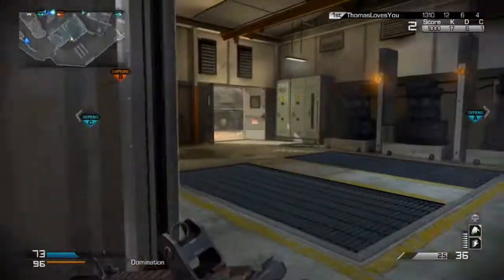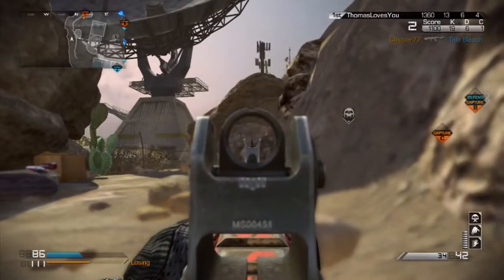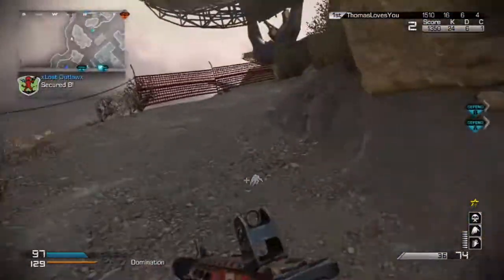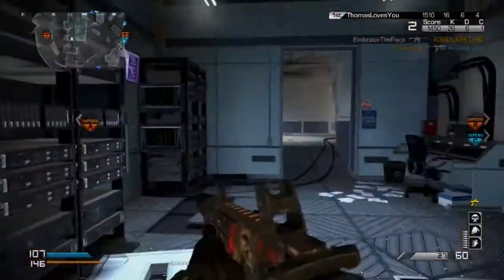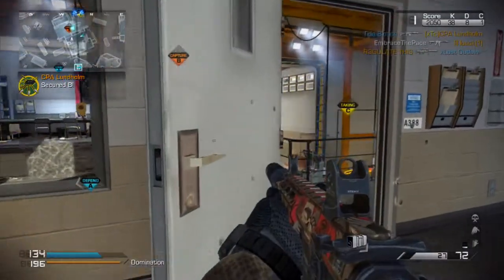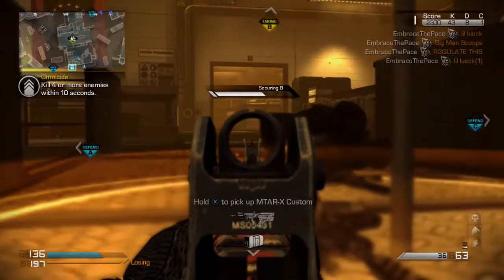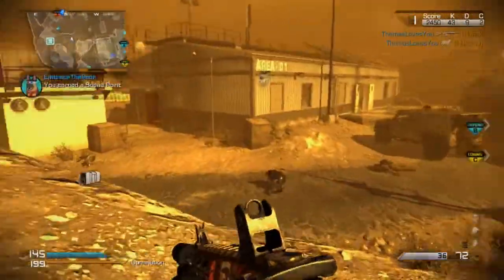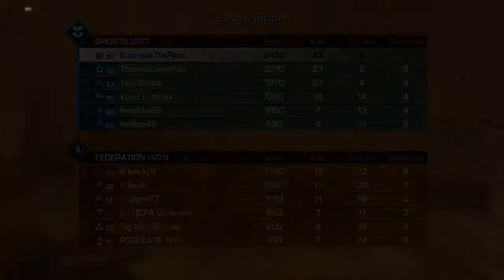"REMINGTON R5" - Best Class Setup! (COD: Ghosts Best Class Setups #2)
All Likes, Comments, Favorites, and any other type of feedback are greatly appreciated! Also, check out the videos linked below!

This Video Includes:
"COD Ghosts Best Class"
"COD Ghosts Class Setup"
"COD Ghosts KEM Strike Gameplay"
"Remington R5 Assault Rifle"